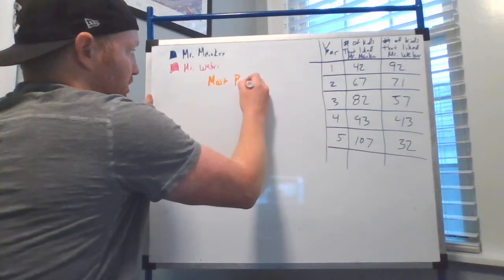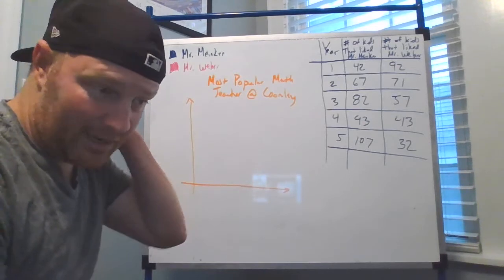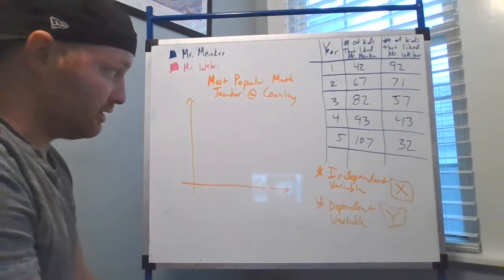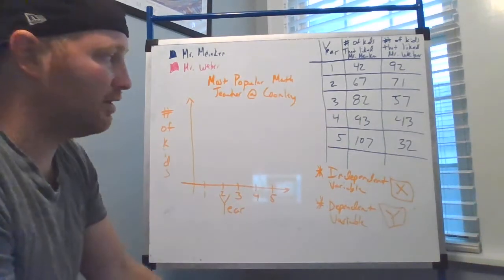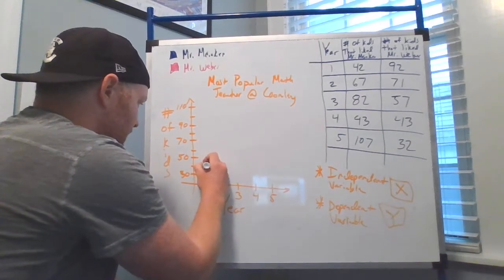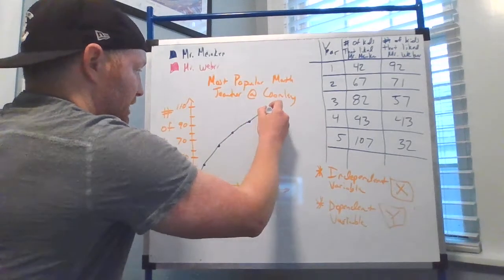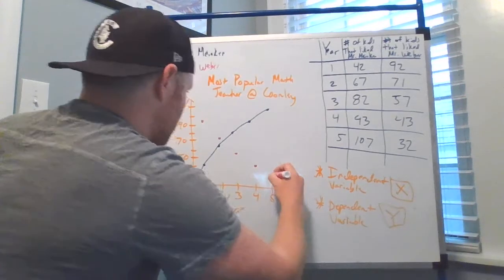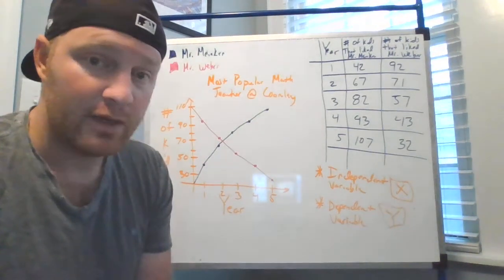Graphing double line graphs from data